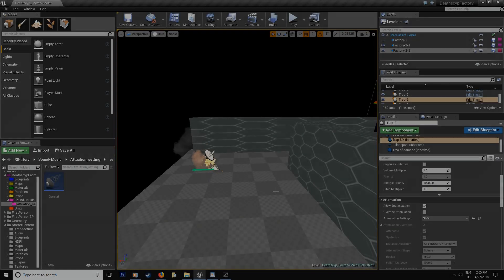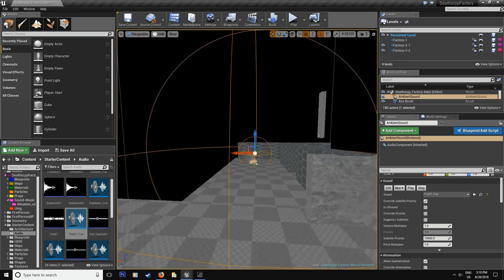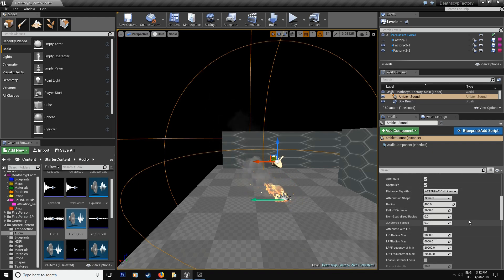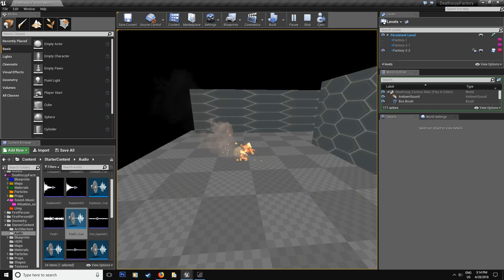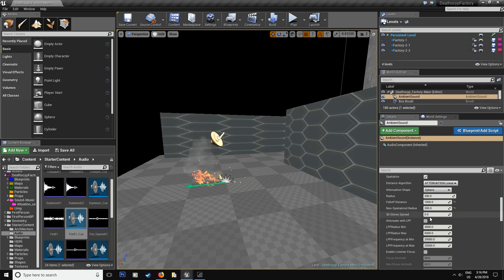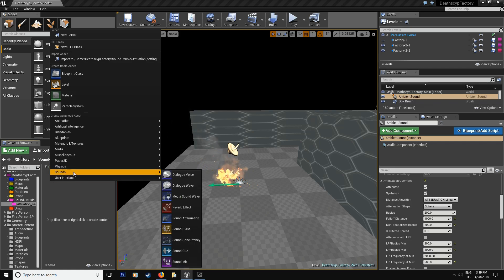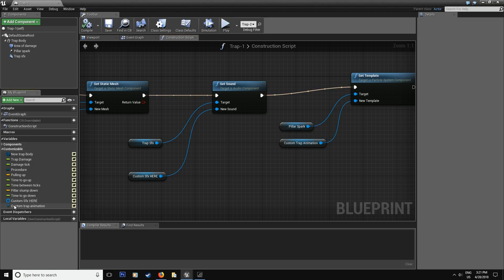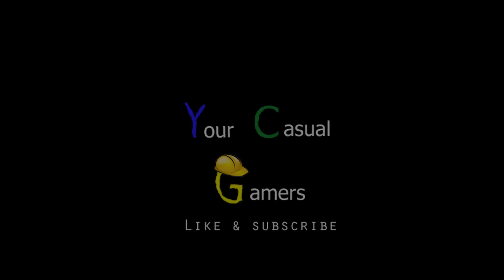Ue4 Tutorials - Deathscyp S02E35 - Ue4 Sound Attenuation tutorial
Hey guys,

Presenting your one go to personal Sound attenuation tutorial explained in depth with extra content available.

And here is the link for Listener focus and Occlusion setting video by Bartosh Kaminski:

To get the free pillar stump sound fx head on to free sound.org:

Cheers guys!, Next episode we clean up the level by adding the background music, platform sound fx etc.. See ya then!